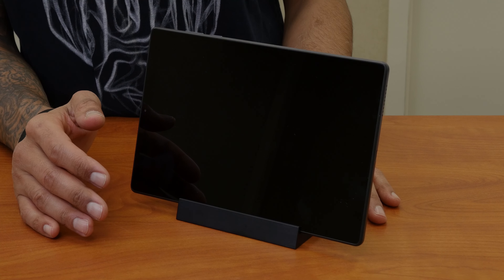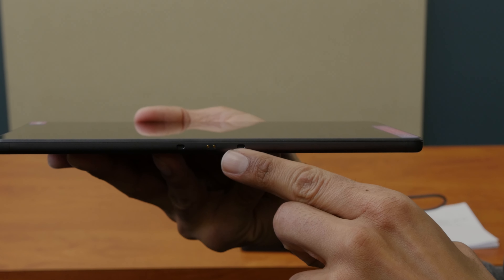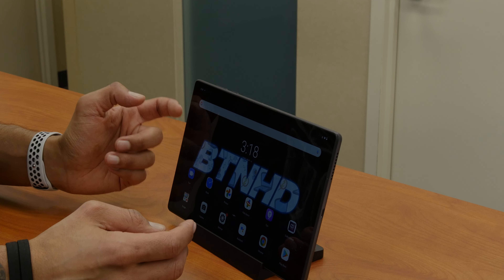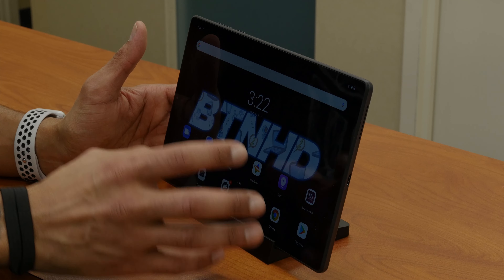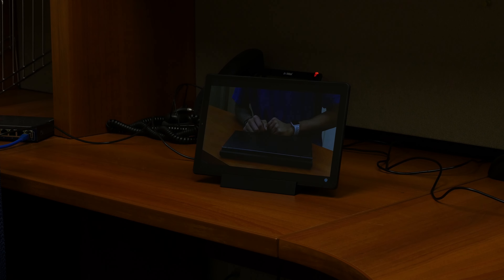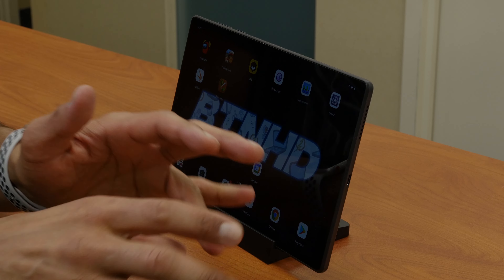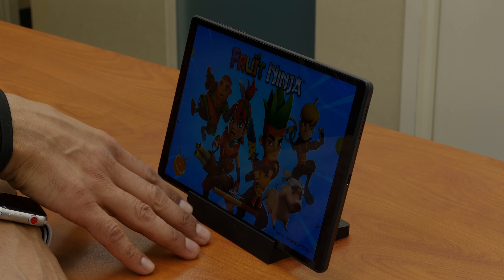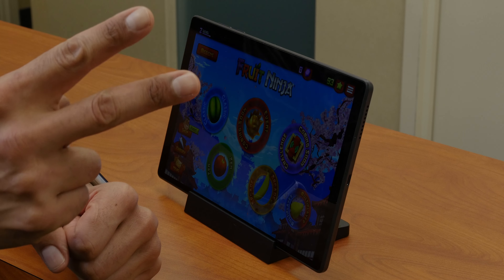Lenovo Smart Tab M10 HD Review | Low Budget Traveling Tablet!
The Lenovo Smart Tab M10 HD is a nice low budget traveling tablet for those looking for something to travel light and entertain yourself during your travels.

Chapters
0:00 Unboxing
0:20 Introduction
0:29 What's inside the box
1:39 Smart Tab M10 Pricing
2:00 Turn on Smart Tab M10
2:05 Smart Tab M10 Weight and Thickness
2:23 Smart Tab M10 Ports & Features
3:02 Tab M10 Speaker Location & Loudness
3:29 Tab M10 camera
4:06 Tab M10 display features
4:49 Smart Tab M10 in action
5:36 Smart Tab M10 Review Conclusion